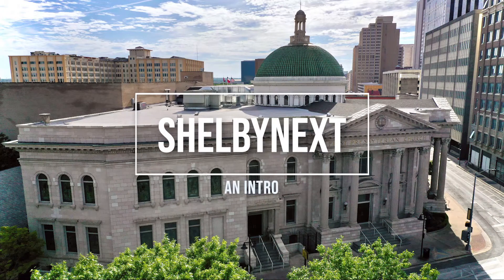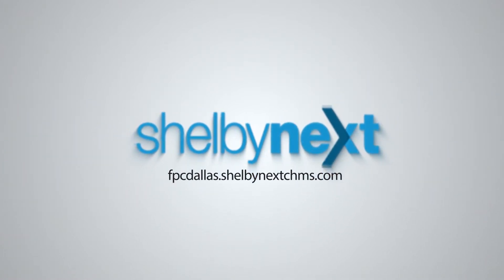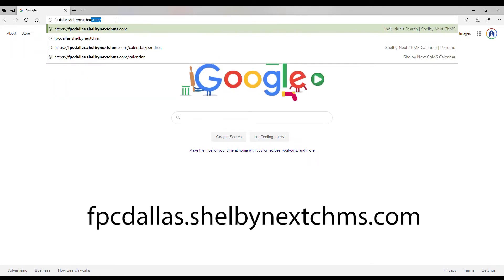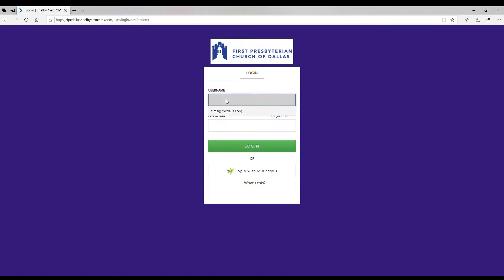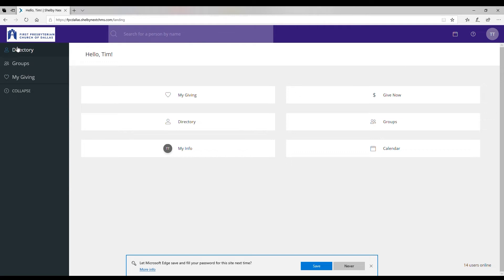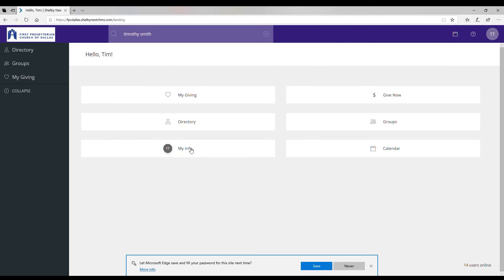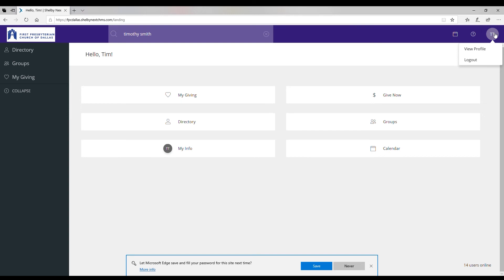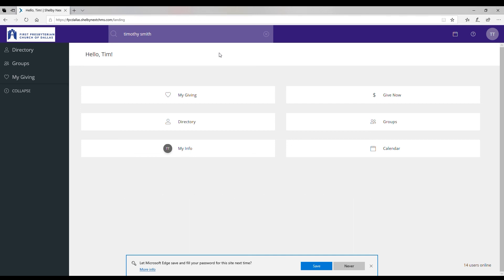ShelbyNext Introduction and Logging In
This short tutorial introduces you to the FPC Dallas ShelbyNext portal, how to login, and how to navigate it from a computer.